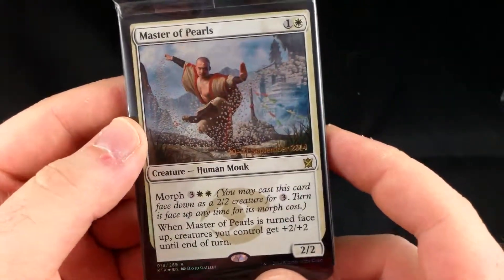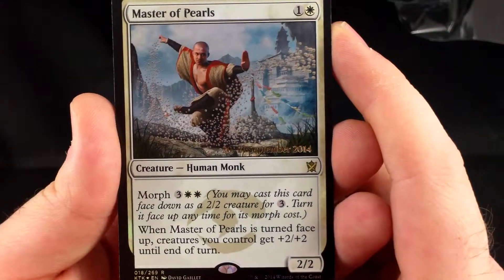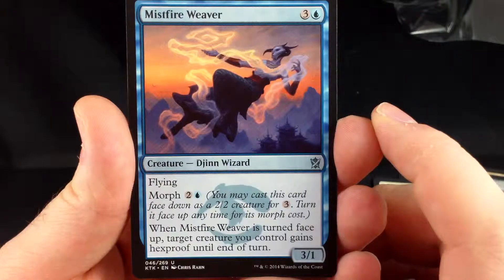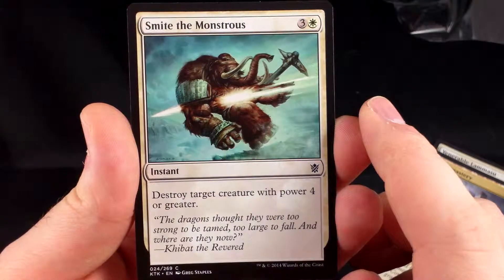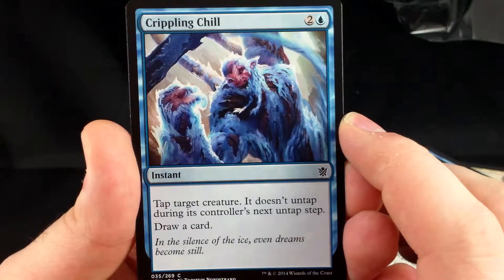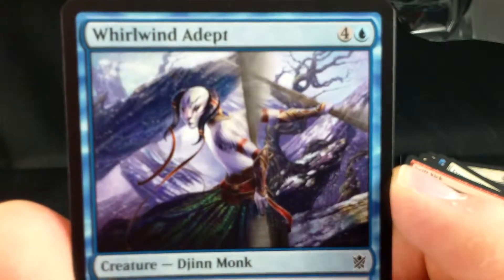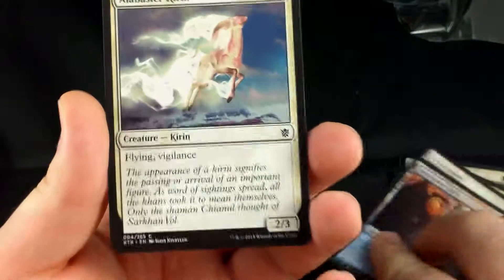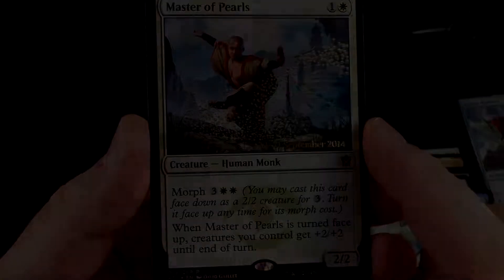MTG Booster Opening #20 - Khans of Tarkir seeded booster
Please let me know what you think of the video!